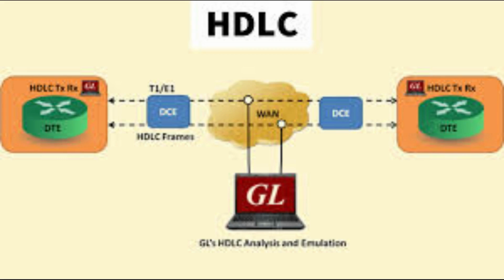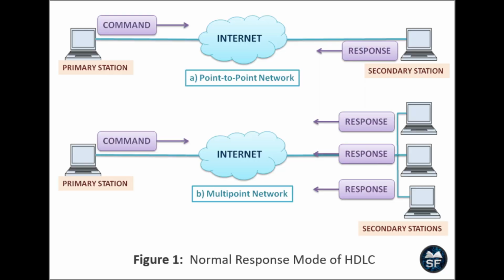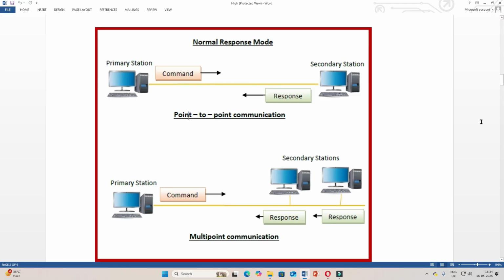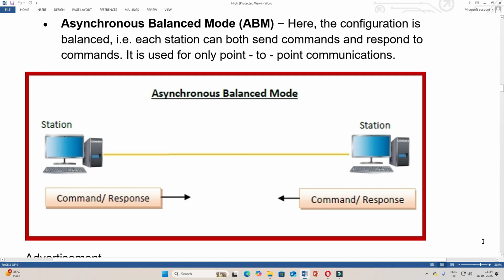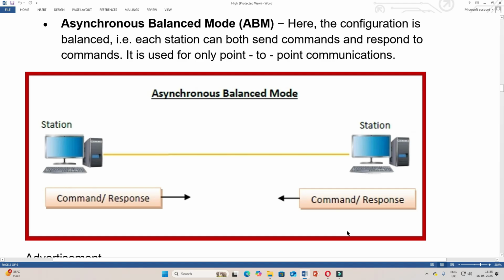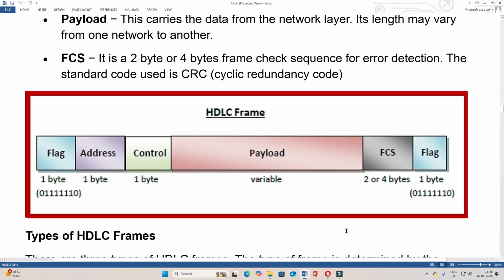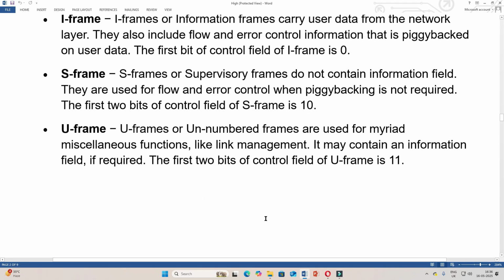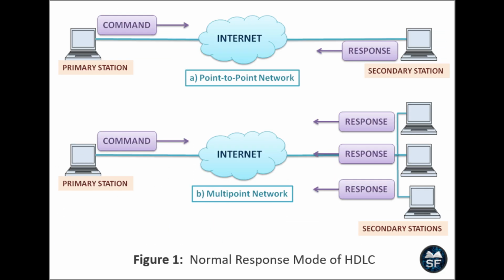Is High-Level Data Link Control the KEY to Unlocking NEW Possibilities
High-Level Data Link Control (HDLC) is a bit-oriented, synchronous data link layer protocol standardized by ISO. It provides reliable data transmission across point-to-point or multipoint links. HDLC organizes data into frames, incorporating addressing, control information, the actual data payload, and a Frame Check Sequence (FCS) for error detection. It supports different operational modes (e.g., Normal Response Mode, Asynchronous Balanced Mode) and frame types for data transfer, supervision, and link management. While older, its principles influenced many subsequent protocols like PPP and Frame Relay.HDLC
High-Level Data Link Control,
High Level Data Link Control ,Data Link Layer,
OSI Model Layer 2,
Network Protocols,
HDLC Frames,
HDLC Frame Format,
HDLC Modes NRM, ARM, ABM,
I-Frame, (Information Frame)
S-Frame ,(Supervisory Frame)
U-Frame ,(Unnumbered Frame)
Bit Stuffing,
Zero Bit Insertion,
HDLC Flag Sequence,
HDLC Address Field,
HDLC Control Field,
FCS ,(Frame Check Sequence)
Error Detection,
Flow Control,
HDLC Operation,
Broader Networking Context,
Computer Networks,
Networking Fundamentals,
Data Communications,
Telecommunications,
WAN Protocols ,Wide Area Network,
Point-to-Point Protocol ,PPP often uses HDLC-like framing,
Serial Communication,
HDLC Tutorial,
HDLC Explained,
Learn HDLC,
What is HDLC,
How HDLC Works,
HDLC Lecture,
Networking Tutorial,
Data Link Layer Explained,
Computer Science,
IT Training,
Related ,Potentially Less Direct, but still relevant,
SDLC ,Synchronous Data Link Control – precursor,
LAPB, Link Access Procedure, Balanced – related,
Frame Relay, sometimes uses HDLC framing concepts,
CISCO , CCNA ,Network